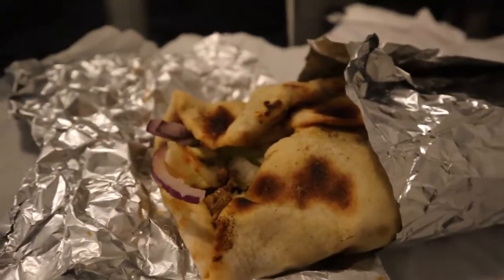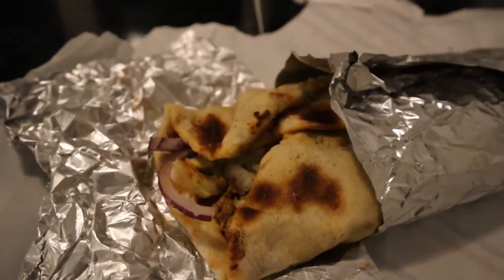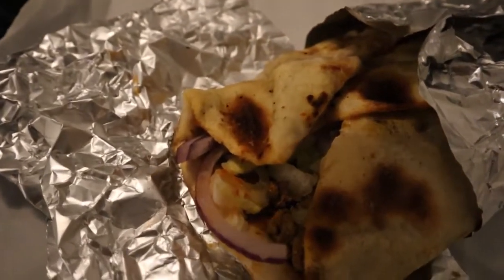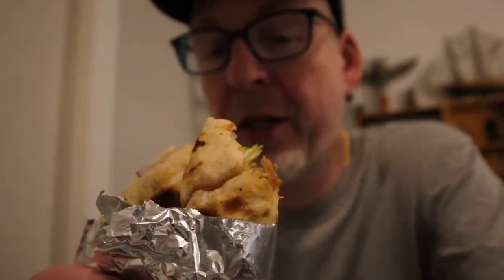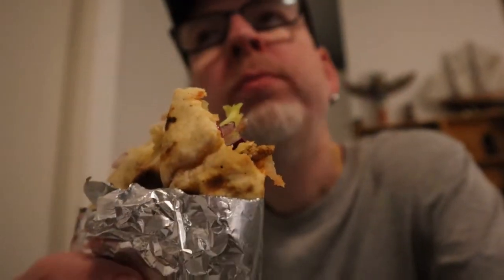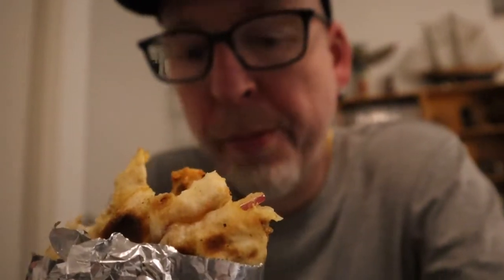Turkish Pizza with Lamb Shoarma | Dutch Takeaway | Jan Tom Yam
Exploring my neighbourhood for some takeaway places that I didn't know yet I came across this place called King Kebab where I ordered a Turkish pizza with lamb shoarma. The first time actually that I had this combination, because it's more common to have the Turkish pizza with döner meat. But I can tell you now that lamb shoarma and Turkish pizza go very well together.